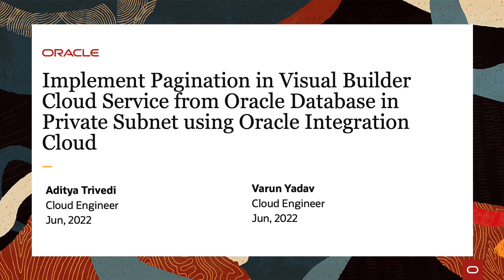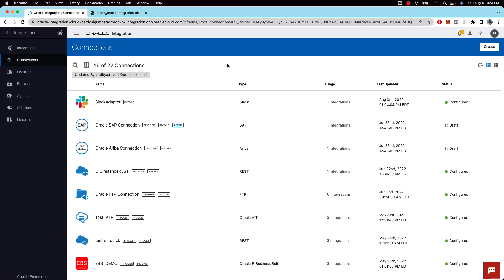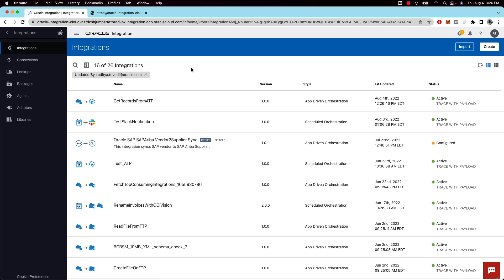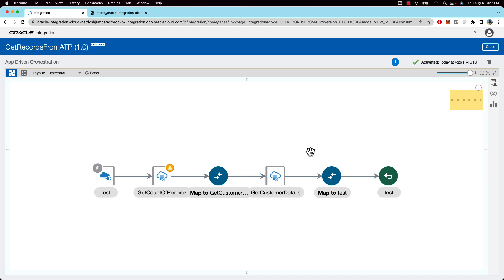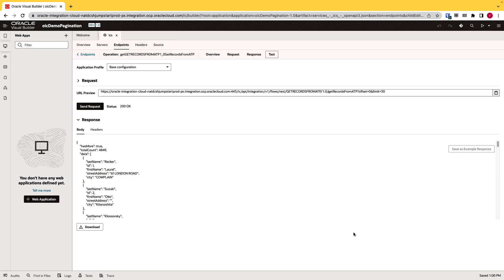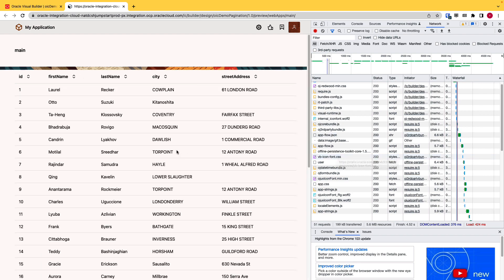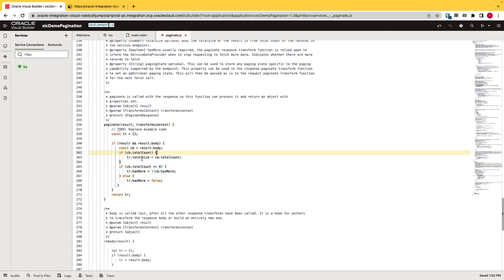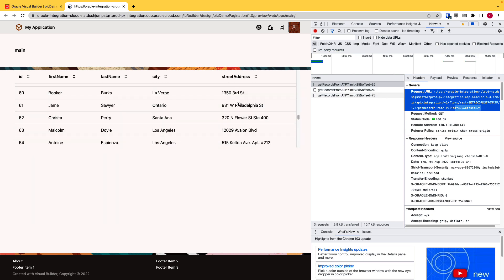Implementing Pagination in Visual Builder Cloud Service to Database in Private Subnet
A common question we get from customers who are using the table component in visual builder is how to implement pagination - basically fetching data as needed when I scroll the table. In this video I show you how you can control the behavior of the table's data fetching.The data source here is an Autonomous Transaction Processing Database that is in a private subnet. Now VBCS cannot directly connect with this database as the endpoints would also be private. So, with the help of Oracle Integration and its connectivity agent, we can connect to the database. In this video we will look at what the integration looks like to enable pagination on a database and how VBCS can implement pagination using that integration.